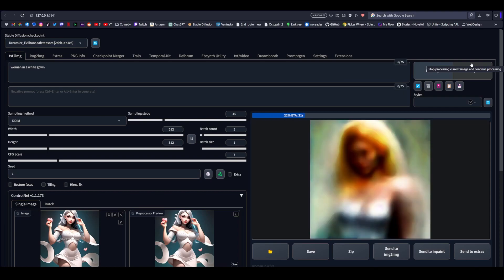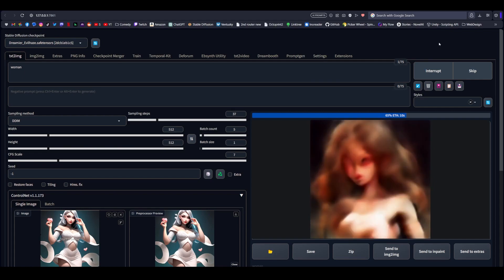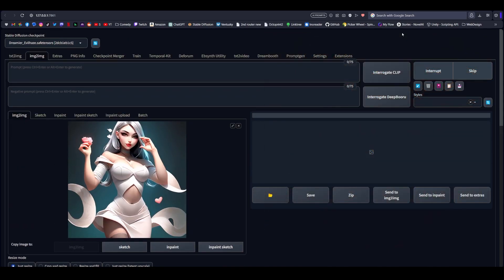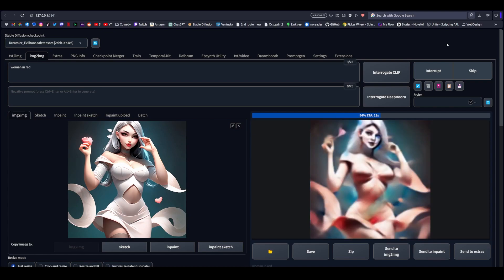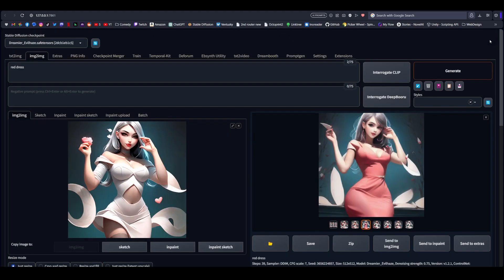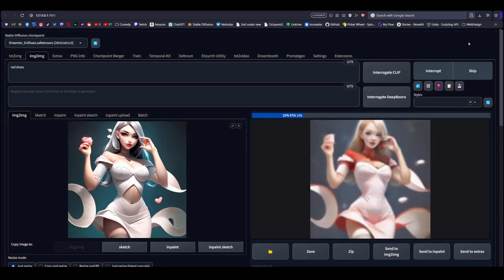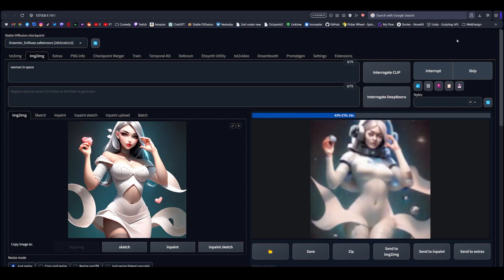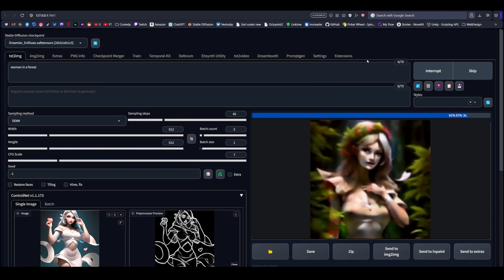Exploring ControlNet - part 2 - Reference_only is EASY, and HED effects!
Hey Everyone! As we continue to explore ControlNet, we're taking a dive into reference_only, which is a new game changing model-free control option, and we're gonna look at and compare to HED - a 'classic' ControlNet option.

ControlNet is one of the most powerful tools we have in AI Art.  If you haven't seen it yet, prepare yourself!

00:00 Intro
00:55 Understanding reference_only - the basics
02:40 Img2Img examples
05:00 HED Examples and explanation
07:30 Comparisons
08:00 Examples - Text2Img
08:28 Conclusions